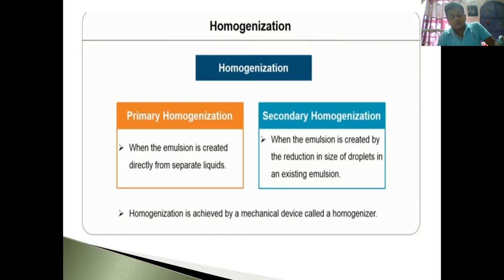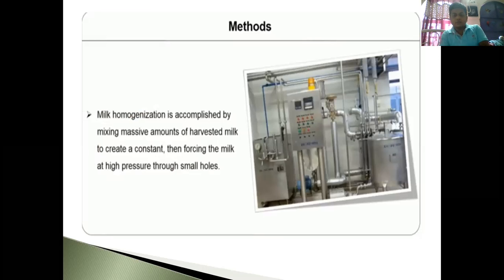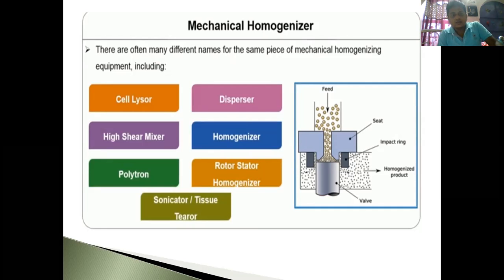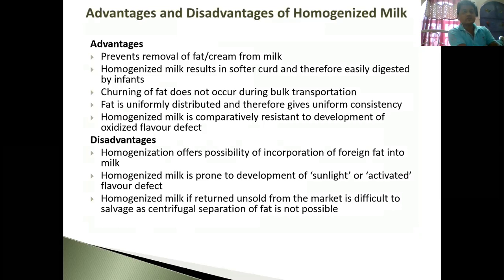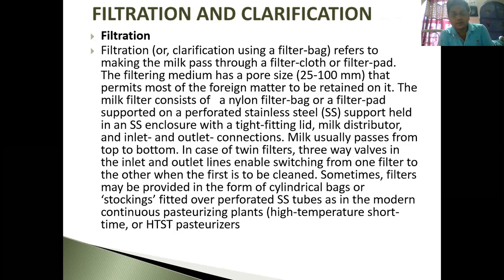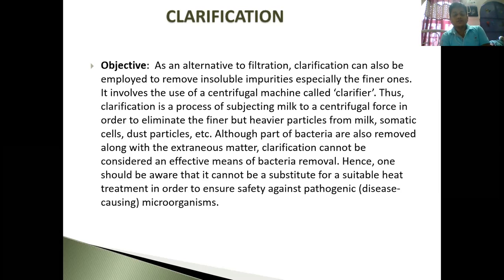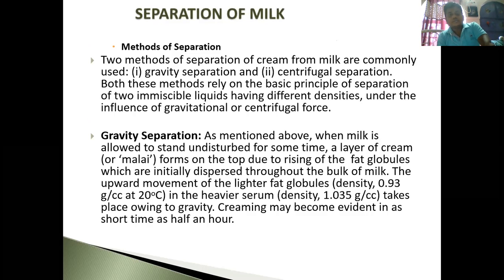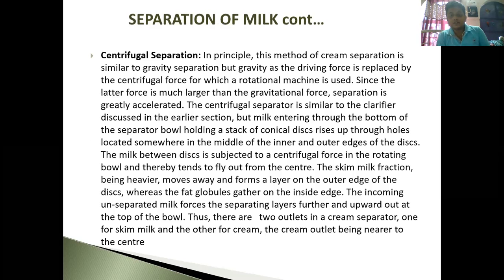Dairy Technology,Unit 2 Homogenization,Clarification & Filtration(Food Processing Technology, Sem 5)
Department-Food Processing Technology
Subject:  Dairy Technology
Year:- 3rd Year
Semester:- 5th
Unit: 2
Topic:- Homogenization, Clarification And Filtration
Prepared By:- Parthasarathi  Pandit
Institute:- Sheikhpara A.R.M Polytechnic